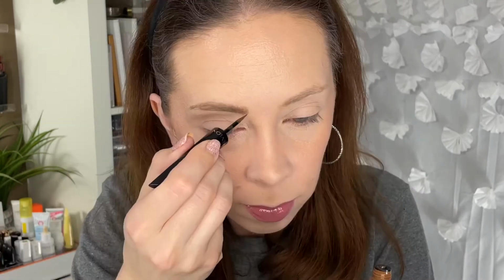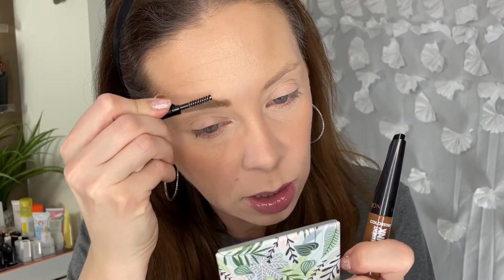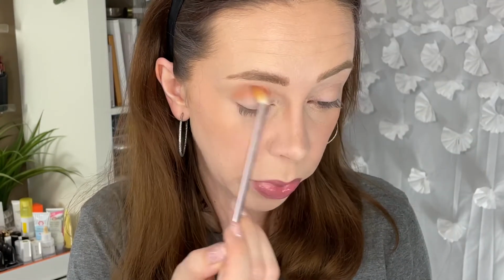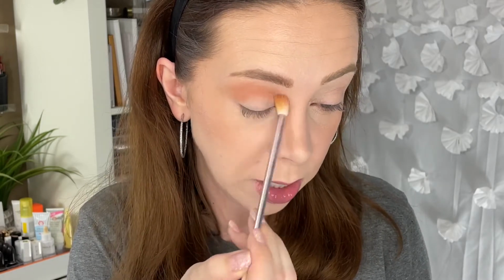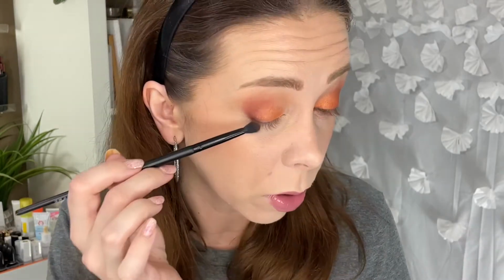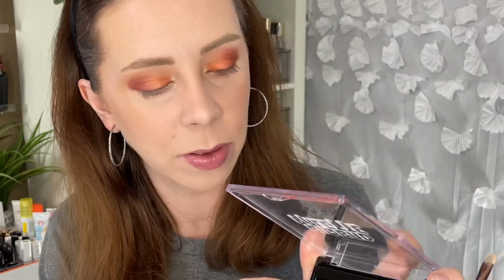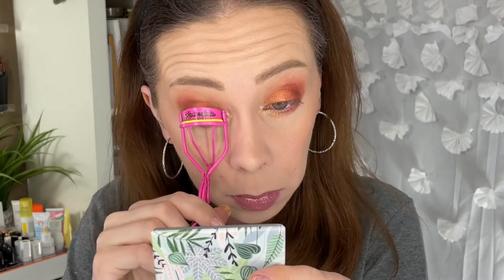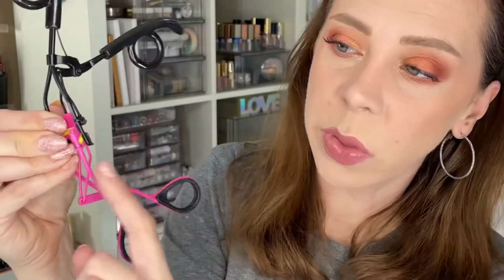NEW from Revlon!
Products Mentioned:
@revlon x megan thee stallion big bad palette
@revlon barbie lash curler
@revlon colorstay semi permanent brow
@revlon colorstay satin ink
@revlon ultra hd lip vinyl

** My videos are oftentimes pre-filmed and may not post in chronological order, hence the change in hair styles or backgrounds **

What I'm wearing:
Prep:   n/a
SPF:   n/a
Primer:  ​ n/a
Foundation:     @Neutrogena   Matte clear coverage CC Cream
Concealer:           unknown
Powder:      @maybelline fit me matte and poreless powder
Contour/bronzer:    @saltny bronzer/contour products
Blush:      unknown
Highlight:    n/a
Brows:    @revlon colorstay semi permanent brow ink
Setting Mist:  manna kadar happy mist
Eyes:        @revlon  x megan thee stallion shadow palette, barbie lash curler, unknown mascara (sorry)
Lips:   revlon lip items in this video!
Nails: see my ig
Hair:    N/a
Top: fundraiser for an adoption - no longer available
Earrings:  iam at CVS
Necklace: n/a